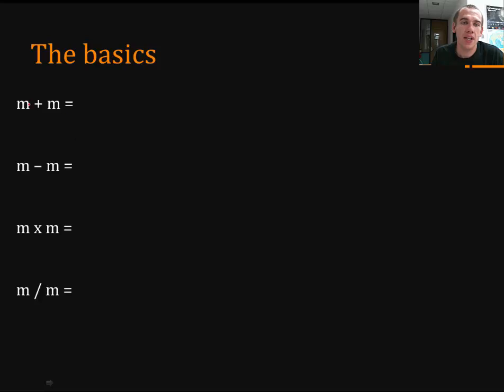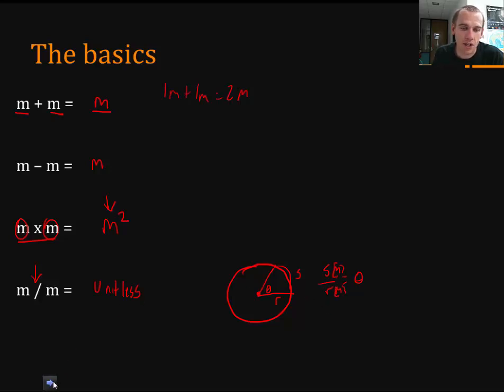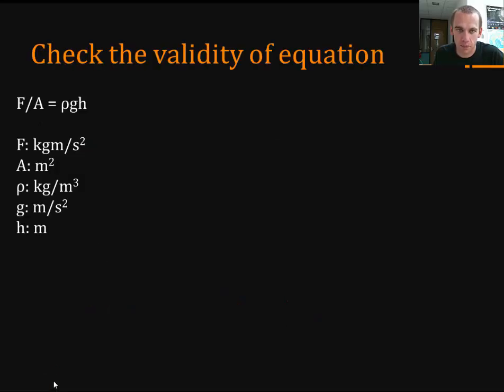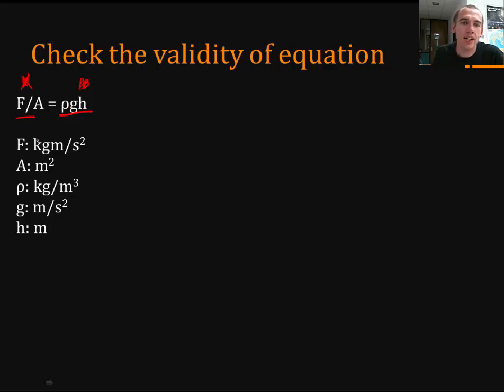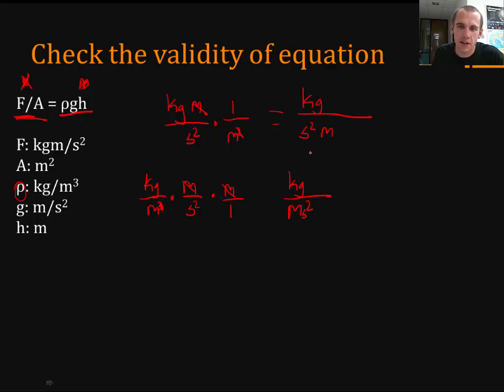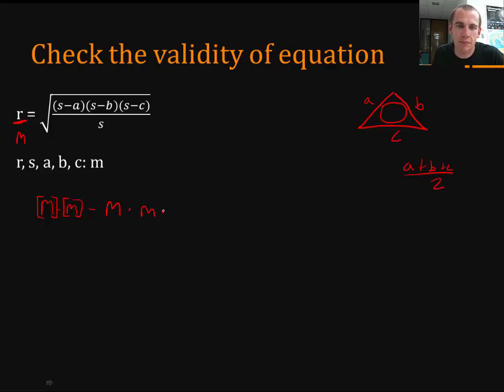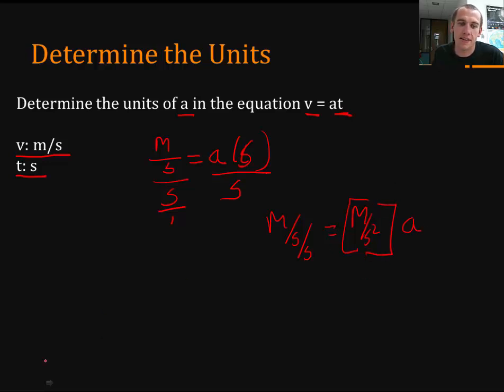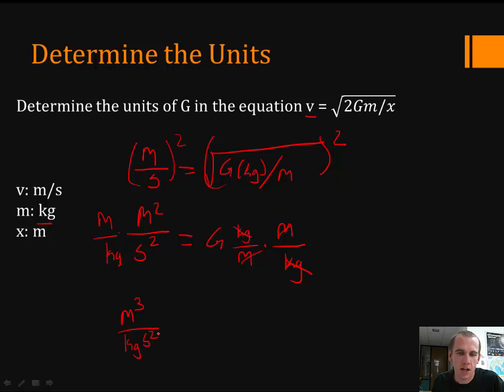1.1B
Dimensional Analysis